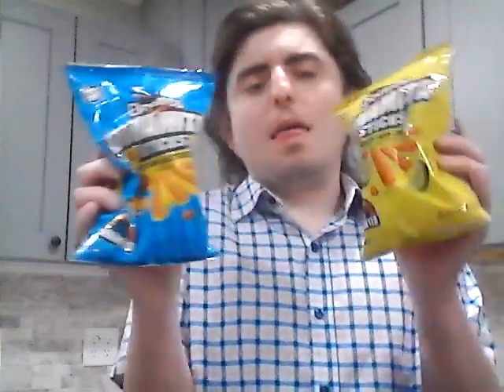Trying Doritos Dinamita Stick Tangy Fiery Lime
This is a video of me trying the new Doritos Dinamita Stick Tangy Fiery Lime